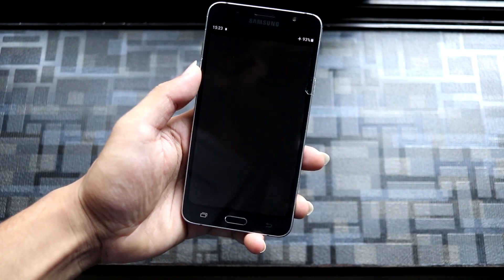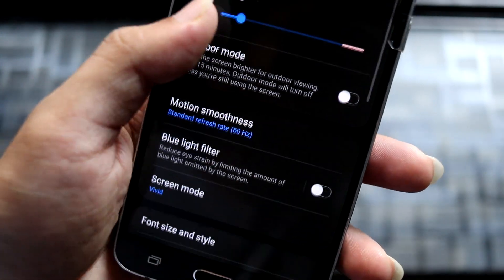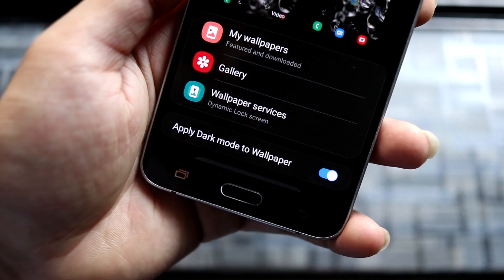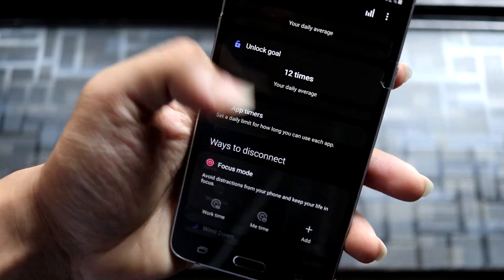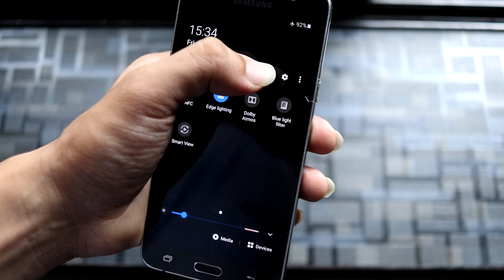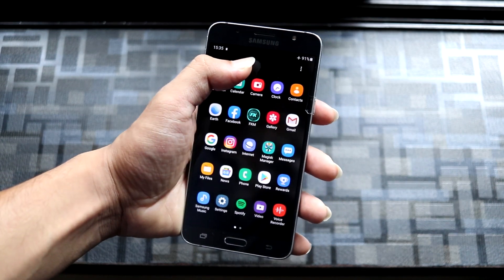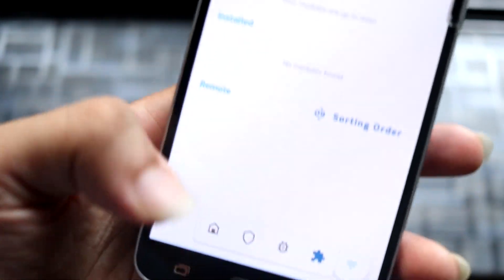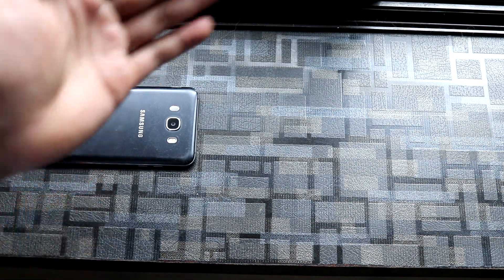H-ROM S20 Port | OneUI 2.1 | Android 10 | Installation & Review | Galaxy J7 2016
H-ROM S20 Port is the first Android 10 based port for our Galaxy J7 2016 with Samsung's OneUI 2.1. It is ported from the latest firmware of Galaxy S20. It comes with July security patch. It has all OneUI 2.1 features from the Galaxy S20.

Credits - Astrako

Installation - (Also refer to the video for easy understanding)
1. Boot into custom recovery. (OrangeFox recommended)
2. Flash Exynos_CreateVendor zip.
3. Reboot into recovery again.
4. Flash H-ROM S20 Port
5. Flash Audio & BT fix zip.
6. Flash magisk canary. (From link given below)
7. Reboot, setup and enjoy!